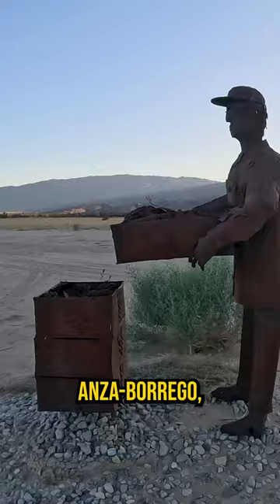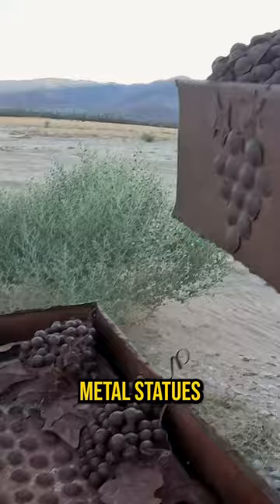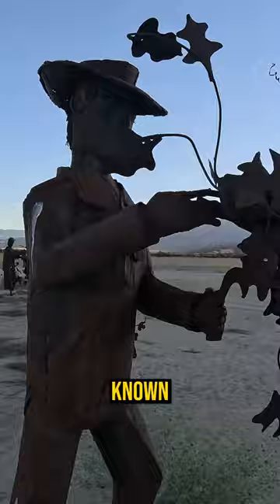These statues are in the middle of nowhere!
Anza-Borrego Desert State Park is a California State Park located within the Colorado Desert of southern California, United States. The park takes its name from 18th century Spanish explorer Juan Bautista de Anza and borrego, a Spanish word for sheep.